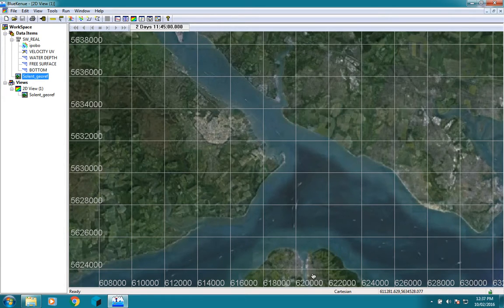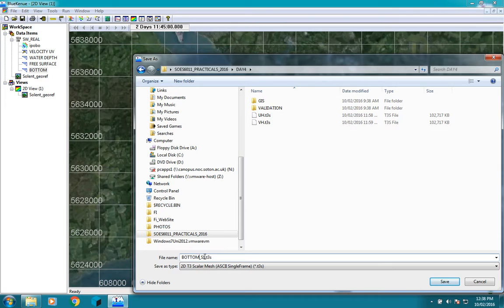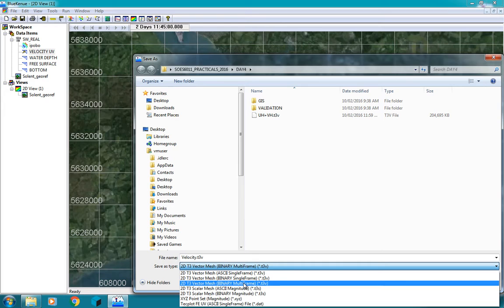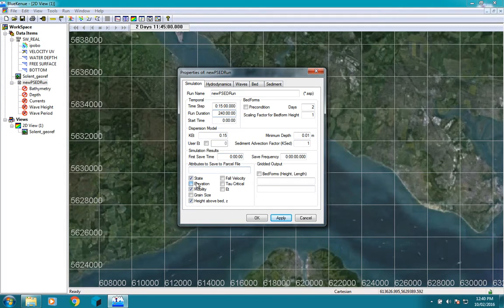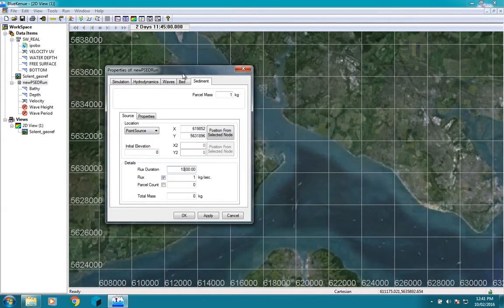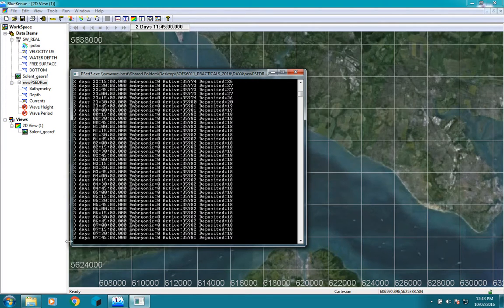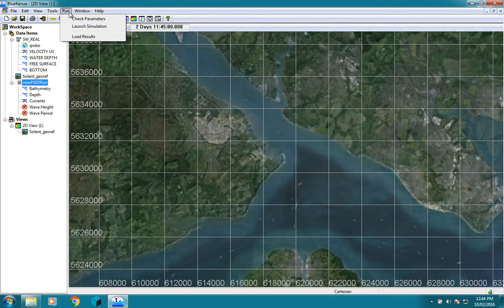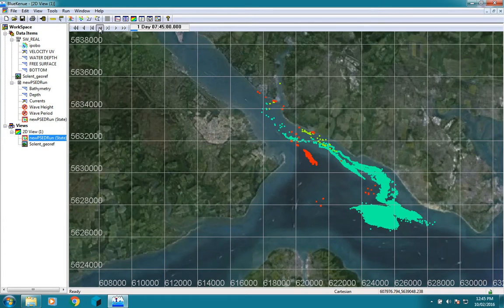SOES6011 Practical 4 Part 3